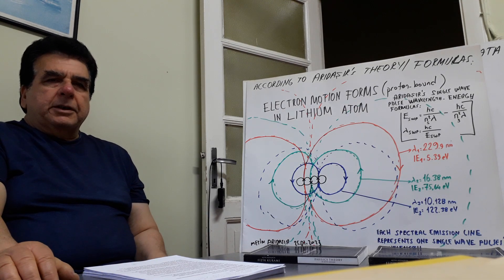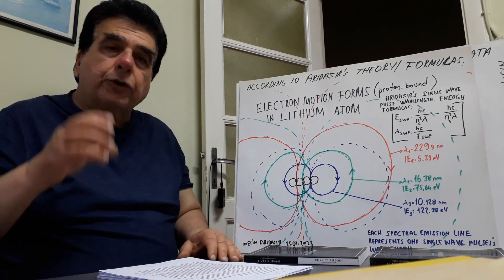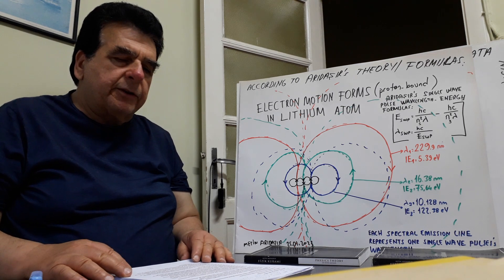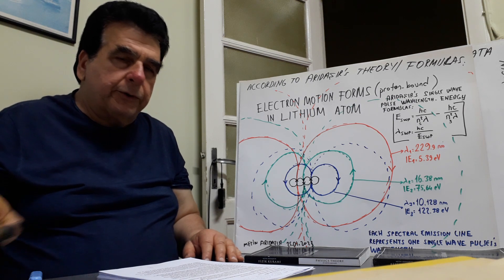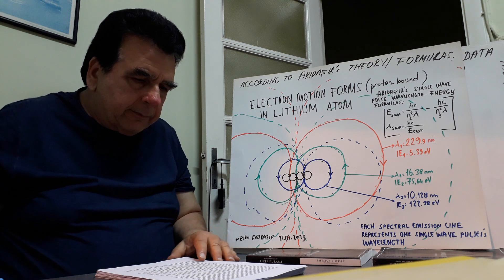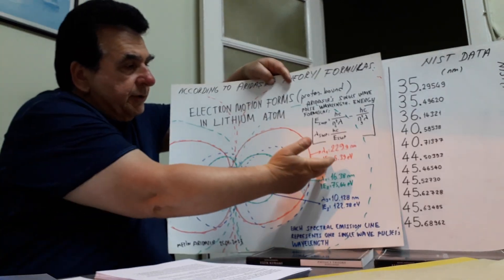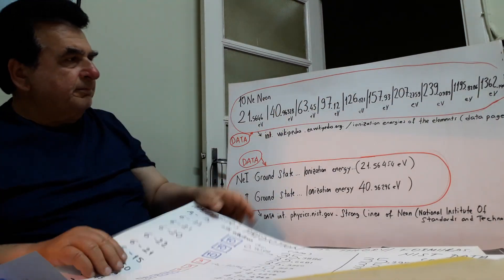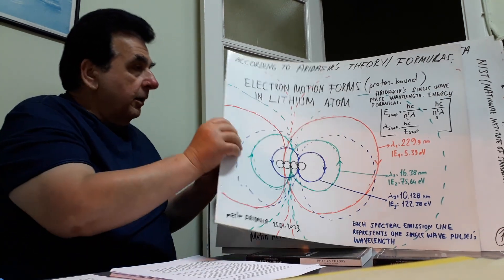ARIDAŞIR'S NEW ATOMIC MODEL FUNDAMENTALS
MY PHYSICS THEORY, PART 313 Atoms Are Pianos Played By The Successive Waves Of Free Electrons, Each Proton-Bound Electron Having A Different Note
Arıdaşır's New Atom Model
According to my theory and my formulas
-Fundamentals Of Arıdaşır’s New Atomic Model
1-When a specific kind type of electron with a specific initial wavelength is free, it produces and propagates successive light waves, in this case, electrons are the same size. Their initial wavelengths are the same. If they are not relocating, in all directions their wavelengths are the same.
2-Atoms are free electron traps and prevent electrons from producing and propagating successive light waves. In this condition, proton-bound (atom-trapped) electron goes on cycling at its first cycle, but cannot relocate independently from proton. Each proton added to the proton-chain changes the volume(wavelength) of each new free electron to be trapped. This means that no two electrons are the same size as each other in an atom. Becoming an atom is realizes by ELECTRON DIFFERANTIATION. In an atom, no two electrons’ points are the same distance from the proton(nucleus). In an atom, each electron has different initial wavelength and each ionization energy in an atom represents a different initial wavelength of an at rest, at ground state electron.
3-Each electron in the atom is physically connected to a single proton and the electron and the proton are coaxial and concentric. There is no “action at a distance” between them. This means, there are no attractive or repulsive electric forces and attractive gravitational force between electron and proton. Each electron and proton make spherical, ring-shaped, intertwined joint motion and proton at the center of the electron.
4.Electrons don’t revolves around the nucleus, they are not probabilistic, indeterministic clouds around nucleus. Electrons are intrinsic, spherical, ring-shaped cyclical motion forms of Meta Sensation Perception Matter. Whether they are trapped by a proton or not, they always go on their motion cycle. Their surfaces are cyclical, spherical, ring-shaped motion surfaces. An undisturbed proton-bound electron is an at rest electron, it goes on cycling, every inseparable point on its surface is in motion and has tangential speed. If you remember, I named every inseperable point on electron as the photon.
5.An electron in an atom does not change its concentric and coaxial position with the proton. The electron expands and contracts without changing its concentric, coaxial position with the proton inside. These mean: directions of their motion axes are always the same and proton always at the centre of electron.
6-Tangential speeds of all joint-motions between each electron and proton are the same whether each electron’s wavelength is different(whether distances between protons and surface points of electrons are different), and tangential speed of a point on electron is 6.28 times the speed of light.
7.Whether they have different wavelengths, for each electron surface point, angular momentum is the same and Planck’s constant is nothing but angular momentum of an inseparable point on an electron.
8-Ionization energy value that represents first moment of ionization is nothing but removed electron’s at rest situation energy value before removing. Therefore we can think that the ionization process is taking a photograph of an at rest electron without disturbing it.
 This means, there is no uncertainty principle for the electron positioning in an atom.
9-In an atom, there is no identical electrons. Each electron in an atom has 3D and radius(wavelength), and each ionization energy in an atom represents a different size electron with different initial wavelength. Each ionization energy is ground state energy of a specific electron with different wavelength, in this case, electron and atom are undisturbed, and in this case, each electron is AT REST.
 Therefore, each ionization energy in an atom represents an AT REST ELECTRON's wavelength.
10-In atoms, motionless electrons of different sizes with different wavelengths each have a different precise position. There is only one specific electron with specific wavelength per proton. Electron and proton makes intertwined joint motion that are concentric and coaxial, therefore, an electron position in an atom is nothing but its own cyclical spherical ring-shaped intrinsic motion boundry.
The electron is not a point revolving around the nucleus, the electron is not a point particle that draws a probabilistic wobble wave trace around the nucleus. An electron stands motionless around nucleus or proton, surrounding them.
 Therefore, since the position of the electron is tried to be determined relative to the atomic nucleus, we can always certainly and precisely know where is an electron in an atom.